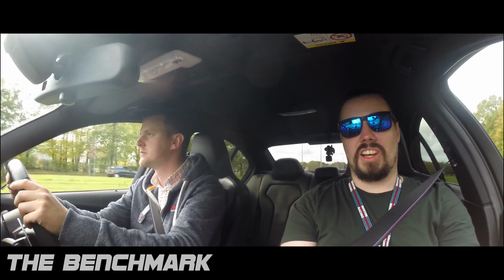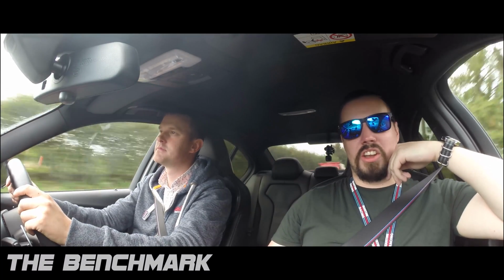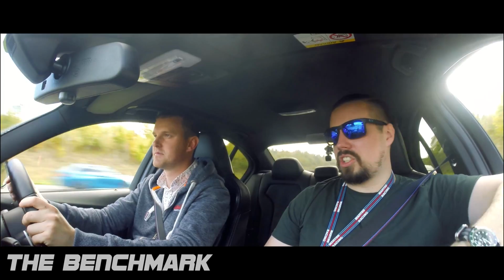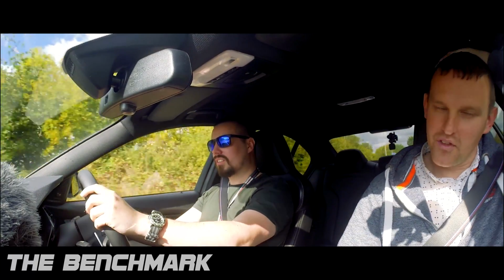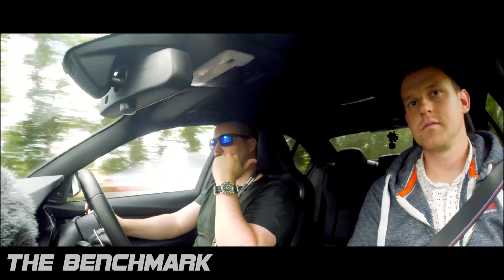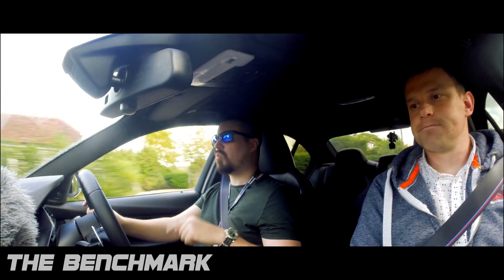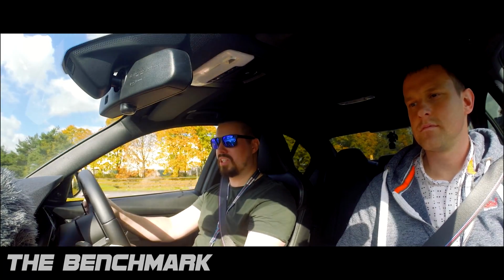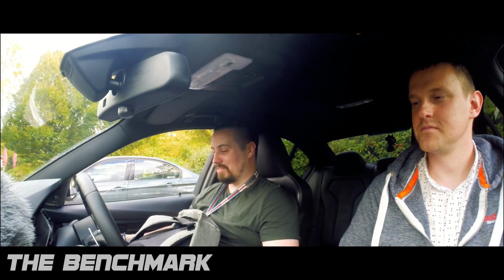The Benchmark Review - BMW M3 Competition Pack F80 - An Absolute Animal!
-HELP!-

Help me get to SEMA!

Show them all the videos of this banged up M3 turning into a rolling dream. the rendering of the finished car will also help

I will load the car onto a container, and drive it through Hoonigans HQ with an epic burnout and end up at SEMA for the world to see my mad creation!

In order for me to do this I need you guys to help me, so please do email them and beg them to allow me on the show floor!

Its a life long dream for me!

Massive thank you to Phil for driving all the way from the west country just so we could feature his car.

This car was fully loaded, only missing a sunroof and virtual surround camera.
My impression of the M3/M4 has changed dramatically since trying out this new updated Competition pack, if you are considering a M3/M4 please pay the extra for one with this pack as it utterly transforms the car from a snatchy handling, noisy car (for the wrong reasons) to a modern homage to the E46 M3. yes its that good!

-EDIT-

Having read up on various news feeds, press releases and forums it seems that my suspicions were right, BMW made quite a few changes to the Comp pack over the standard M3/M4:

Suspension was changed with new springs and dampers.
Engine has more power and was indeed made smoother in its delivery.
It does have a new exhaust (might explain why it no longer sounds like it has eaten a tin of baked beans) which to my ears sounds smoother and more like a straight six should, similar to the MPPK 340i exhaust.
There has also been some calibration changes to the steering and throttle mapping.

If you guys know anything else about the changes please do comment as I would love to know.

If you are interested in having your car featured please drop us an email on:

Faceballs (or as we call it in the UK Facebook)